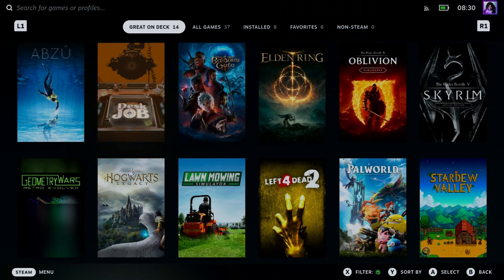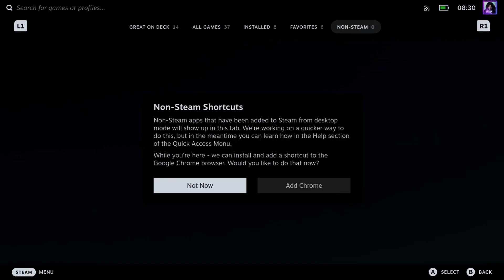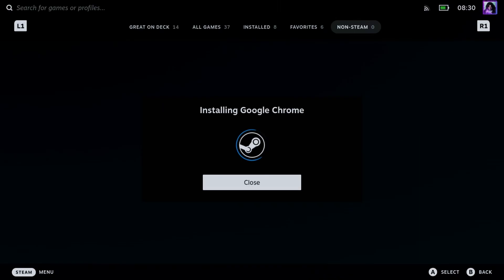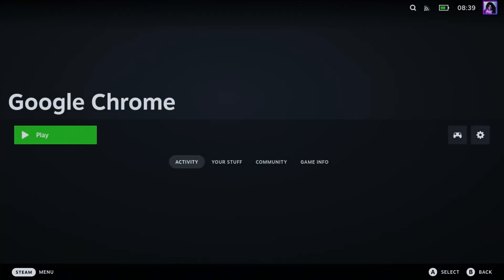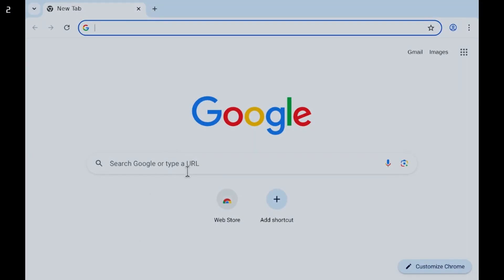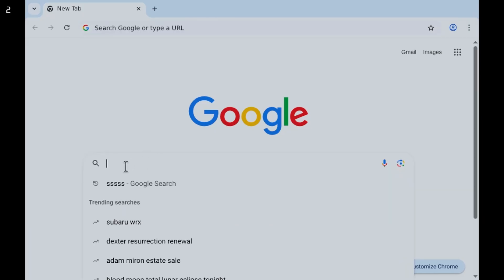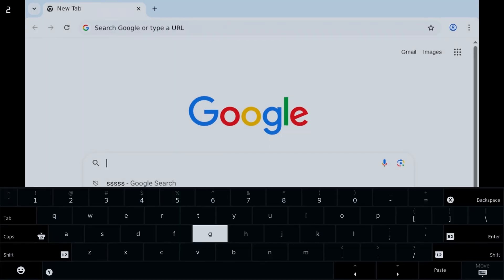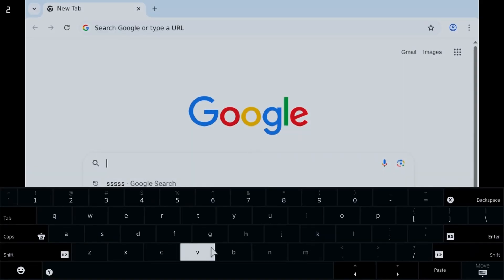How To Install Google Chrome Web Browser on Steam Deck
In this guide, learn how to install and use the Google Chrome web browser on your Steam Deck. Hope this helps!